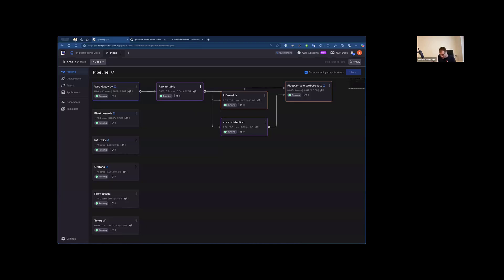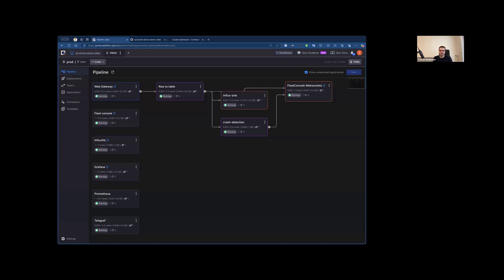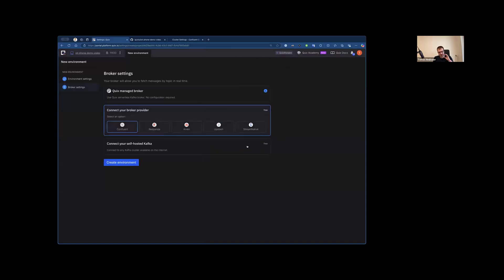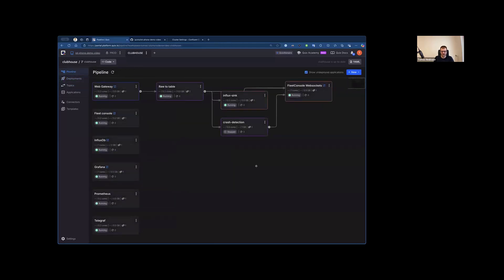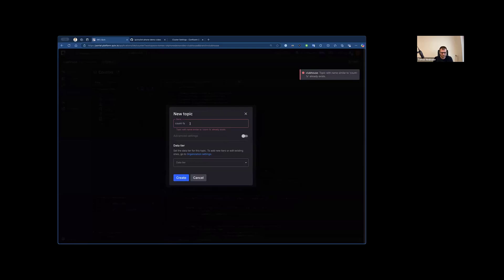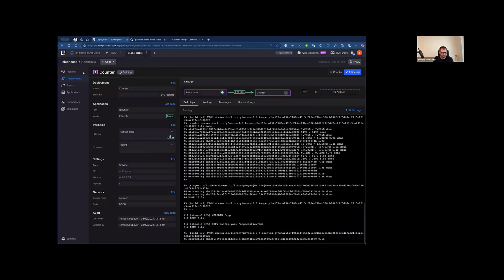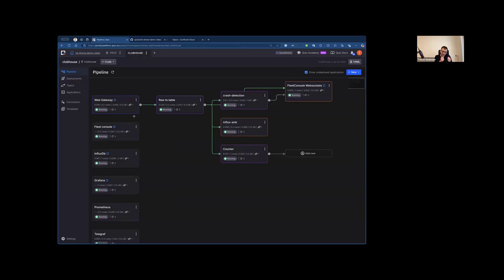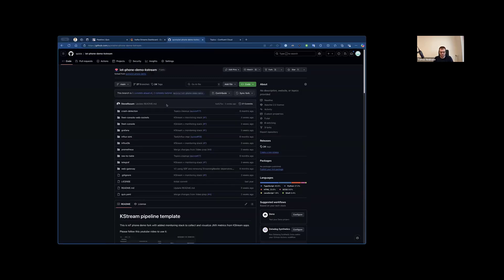Deploy JAVA and Python services to the same pipeline | Quix Cloud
Find out how to deploy JAVA and Python services to the same data processing pipeline. You can actually deploy any dockerized service to Quix Cloud and expose the required ports to the rest of the services in the pipeline. Tomas also explains that you can optionally expose port 80 to the internet if you have a web based service that needs to receive data or provide a user interface.

The repo mentioned in the video. Fork the repo and deploy it to Quix Cloud.

Table of Contents:

00:00 - Introduction
00:59 - Deploy any dockerized service
02:07 - Fork the repo
02:37 - Creating a new DEV environment
03:06 - Connect to Confluent broker
03:52 - Create the environment
04:25 - Synchronize with Git
04:53 - Pipeline explanation
05:25 - Data arrives
06:12 - Add a JAVA service
08:22 - Deploy the service
11:27 - Explore the Grafana dashboard
12:57 - Wrap up